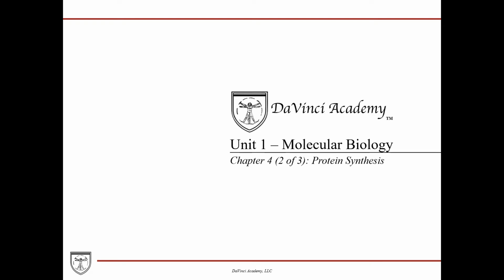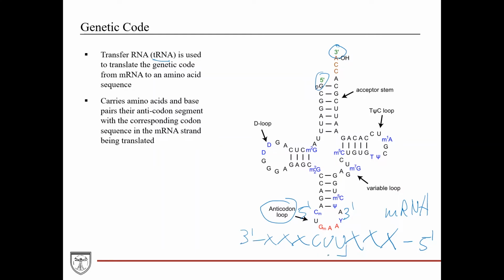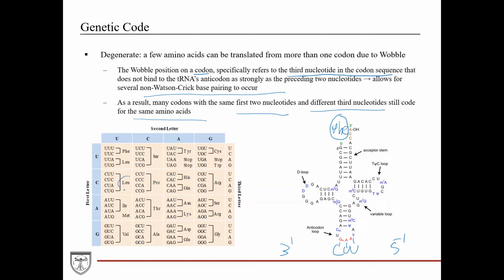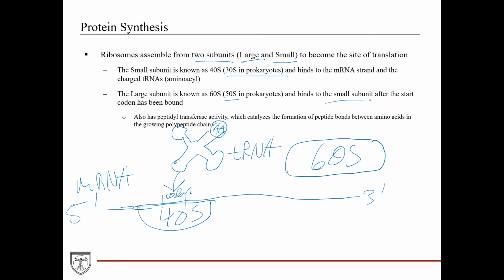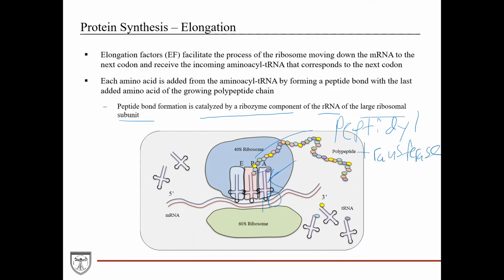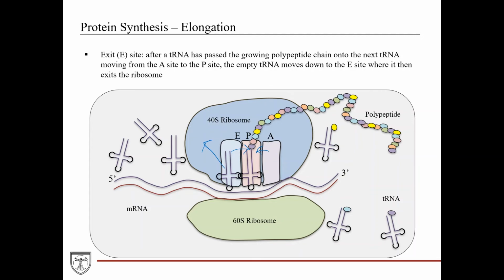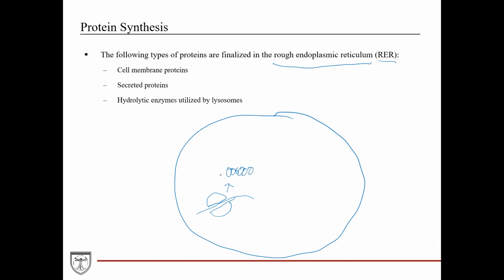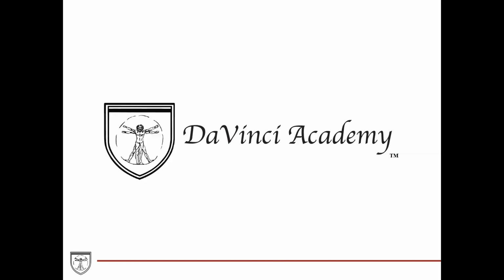Protein Synthesis, Genetic Code, Codons, and Translation [Molecular Biology 5 of 11]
Covers the genetic code, codons, tRNA, ribosome structure and function, phases of protein synthesis (initiation, elongation, termination), and protein synthesis within the rough endoplasmic reticlum. This video is a part of our Biochemistry Video Course

*139 pages
*80+ Color Diagrams